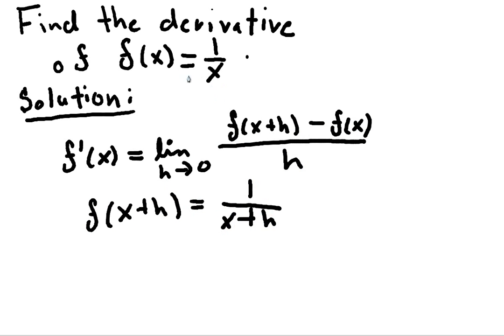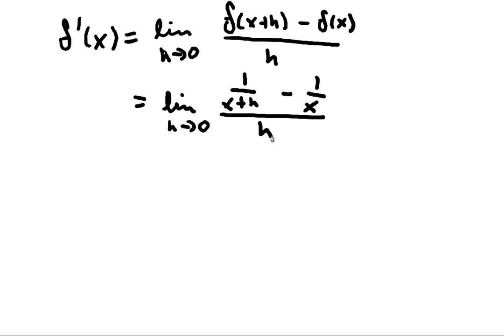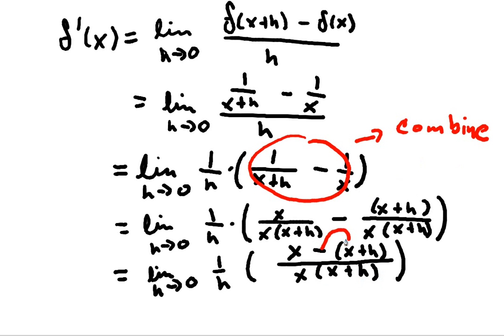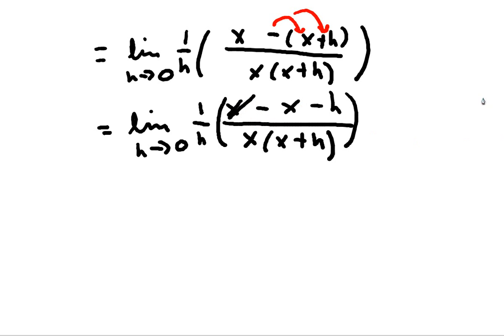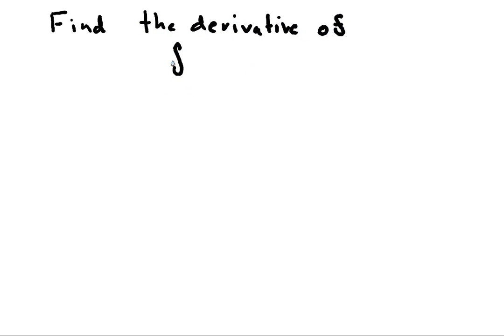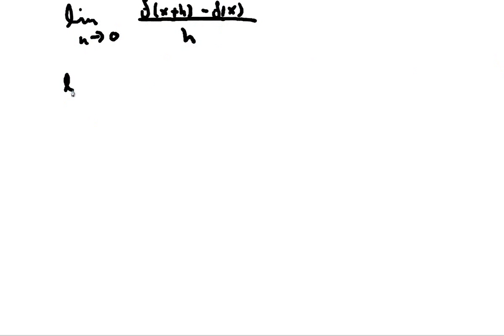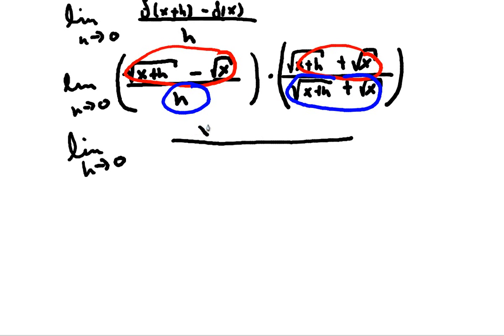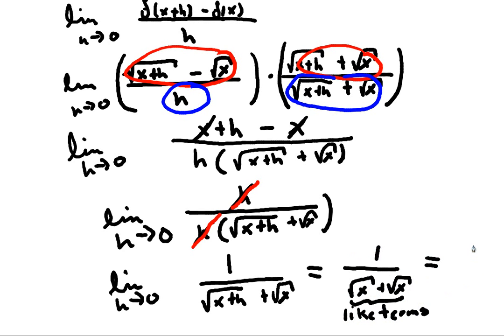Further Examples of Using the Def of the Derivative